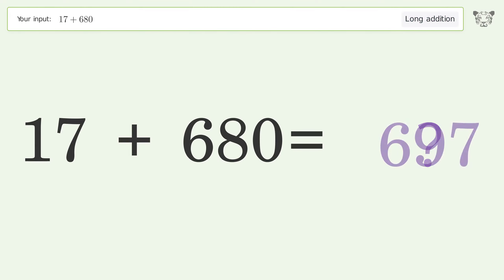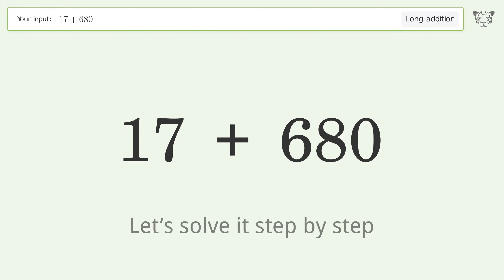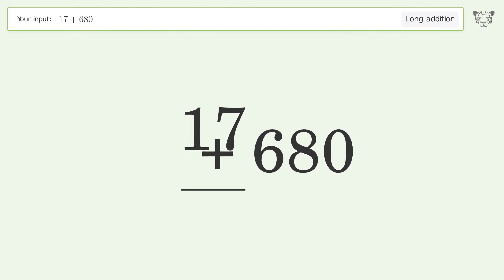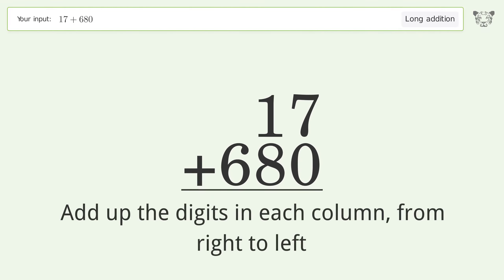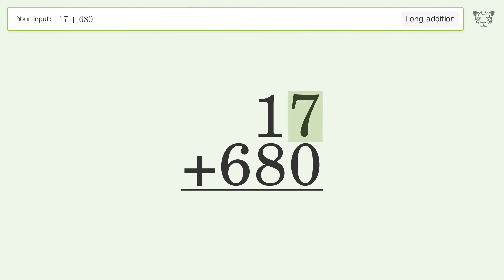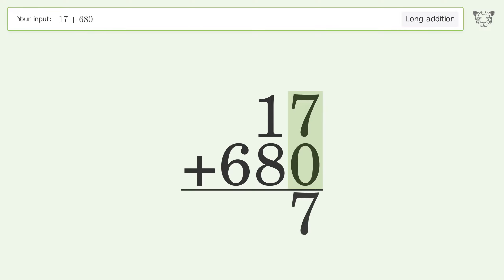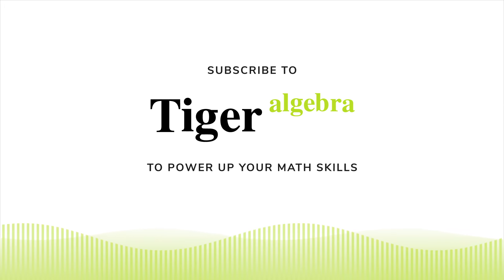Long Addition Problem 17+680: Step-by-Step Video Solution | Tiger Algebra